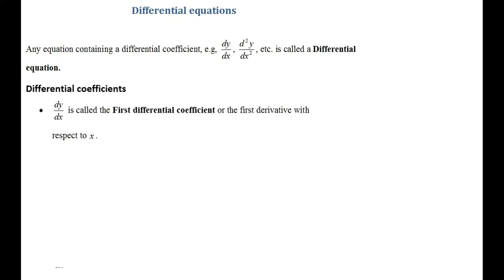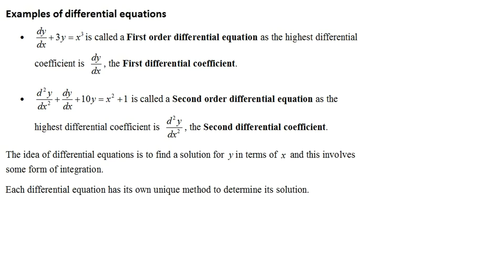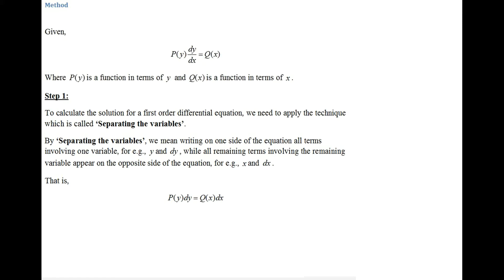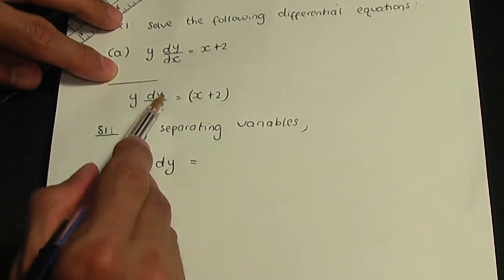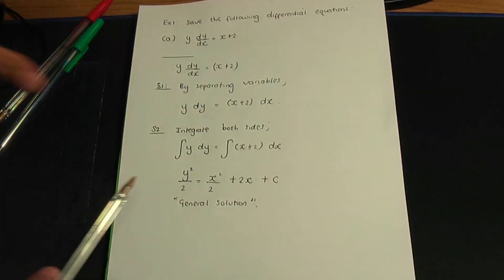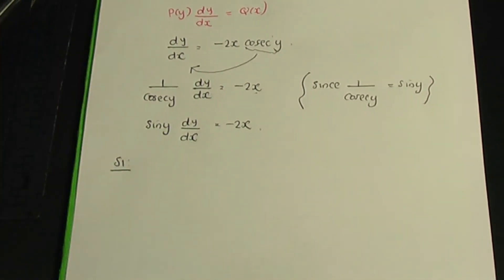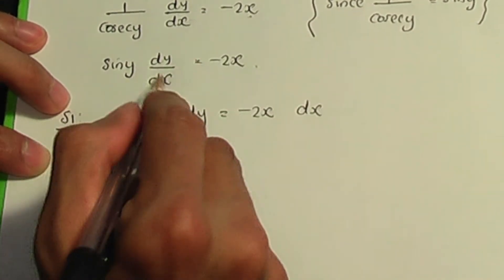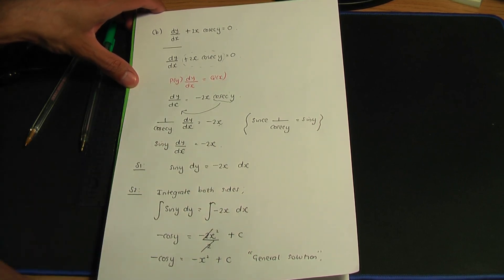AS/A-Level Maths Differential equations - First order differential equations PART 1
This AS/A-Level Maths video (Part 1) tutorial explains what is meant by a Differential Equation. In addition, it explains what is meant by a First Order Differential equation and the method in order to solve such equations. Examples are also shown.